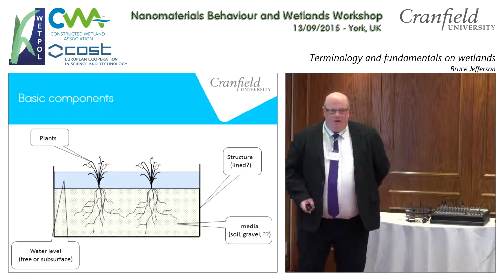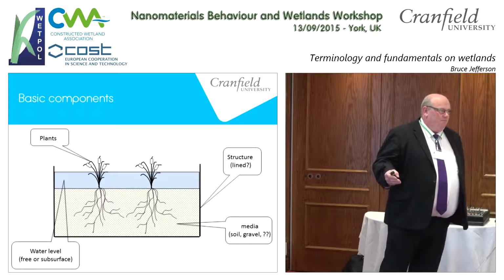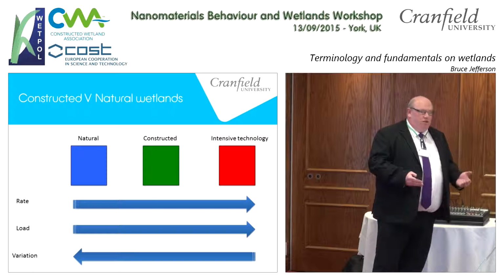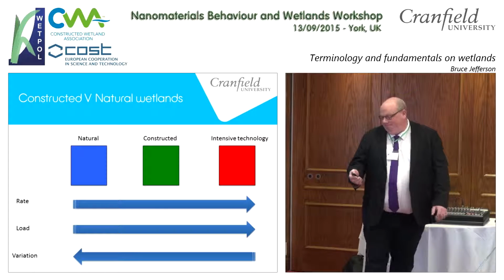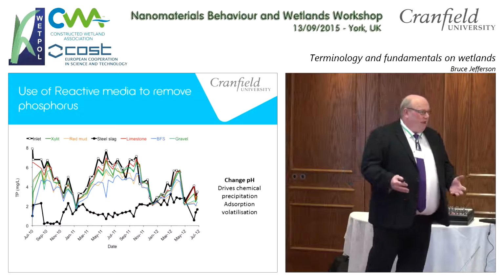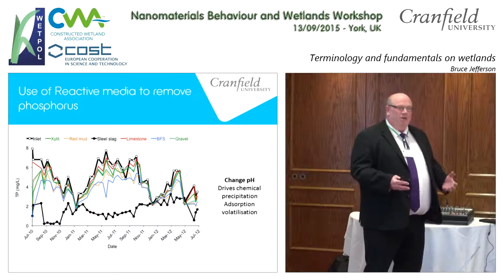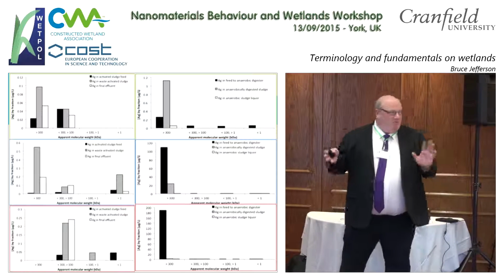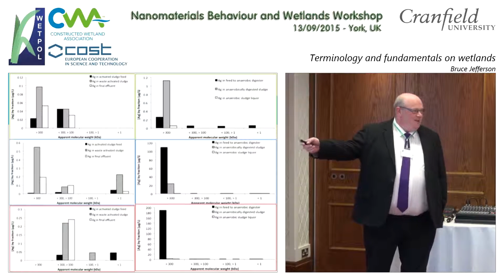Nanomaterials Behaviour and Wetlands: A beginners’ guide to robust research 05 Jefferson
Presentation by Bruce Jefferson: Terminology and fundamentals on wetlands